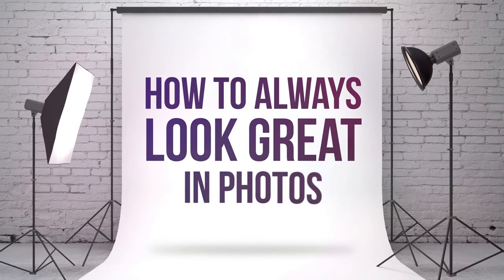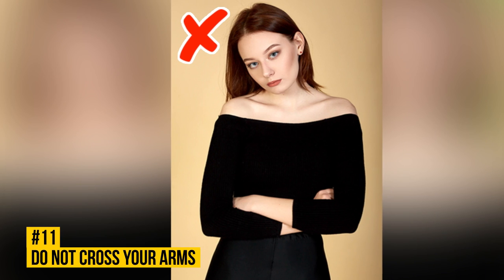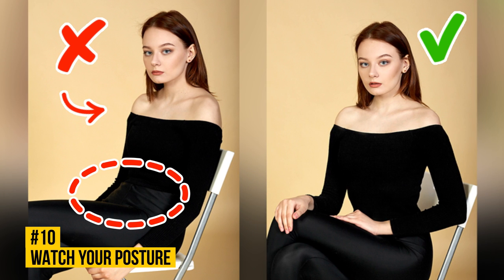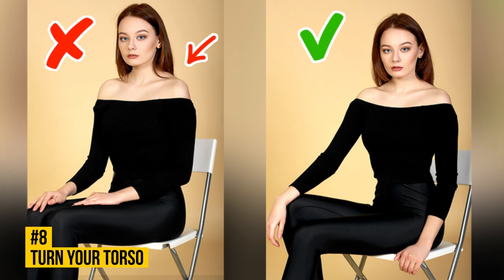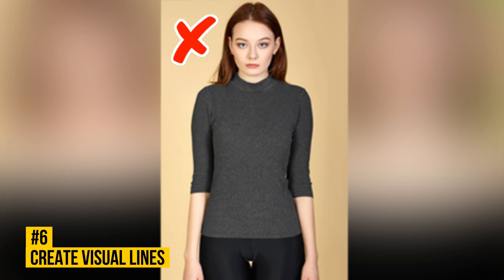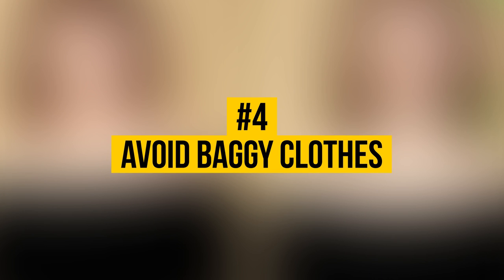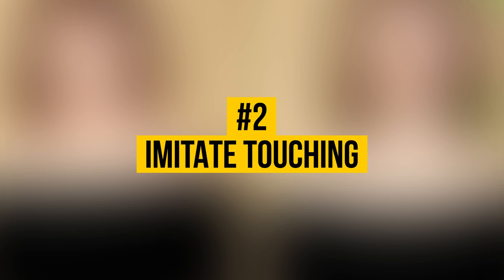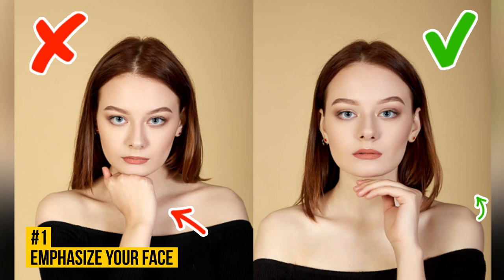HOW TO LOOK GREAT IN EVERY PHOTO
How to be photogenic? Many people believe that the work of professional models consists only of being pretty and staring at the camera. Much of their success depends on the skills of posing and presenting themselves in the right way. There are a few crucial mistakes you should avoid to look perfect in any photo.

TIMESTAMPS:
Put your chin forward 0:38
Do not cross your arms 1:07
Watch your posture 1:34
Change the angle 2:06
Turn your torso 2:38
Pay attention to your arms 3:04
Create visual lines 3:40
Combine straight and curved lines 4:10
Avoid baggy clothes 4:40
Don’t show your elbows 5:09
Imitate touching 5:42
Emphasize your face 6:19

SUMMARY:
- In any photo, your neck should remain visible. Don’t tilt your head forward; otherwise, your gaze will become 'heavy' and unwelcoming.
- Tilting your head without lowering your shoulders looks unnatural. Crossing your arms turns your whole figure into a vague blur.
- Even a slightly hunched back visually shortens your neck and "adds" a few extra pounds around your waist.
- Be careful with choosing the angle: the wrong one can make your arms and legs appear shorter than they are.
- If you turn your torso away from the camera too much, your shoulders will appear round and narrow, and your waist will seem wide.
- When we’re sitting down, we often wonder where to put our arms. Crossed arms create an ugly impression, but keeping your hands loose looks unnatural.
- Standing straight with your arms hanging at your sides can hardly qualify as a photogenic pose. Besides, some items of clothing can blur together, adding width and bulkiness to your figure.
- Baggy clothes make your figure difficult to discern. They also make your body seem much wider.